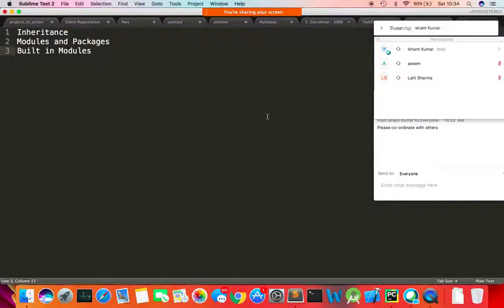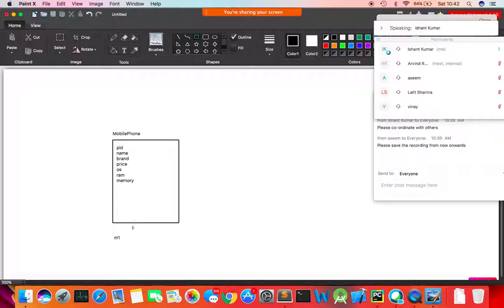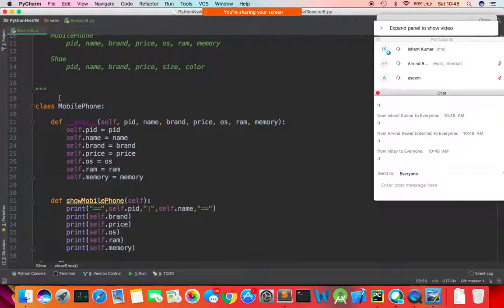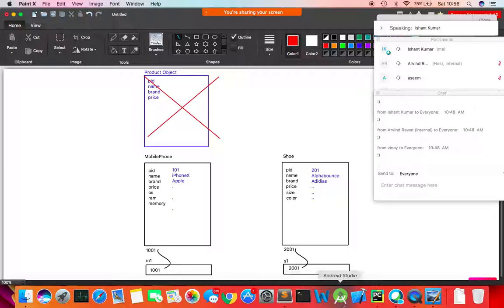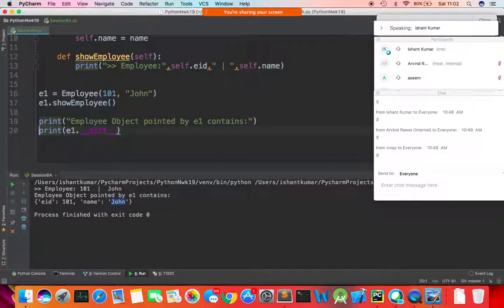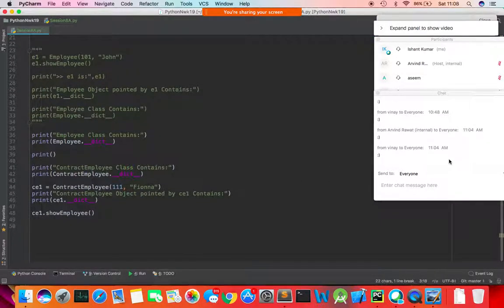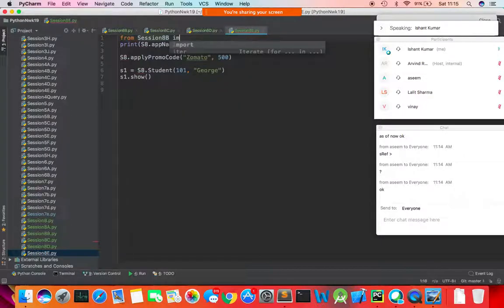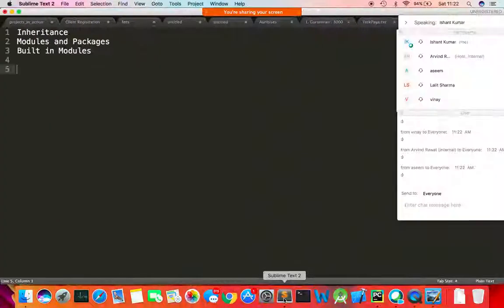Python OOPS Inheritance Tutorial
Python Inheritance Tutorial